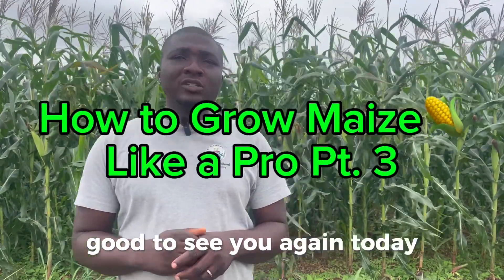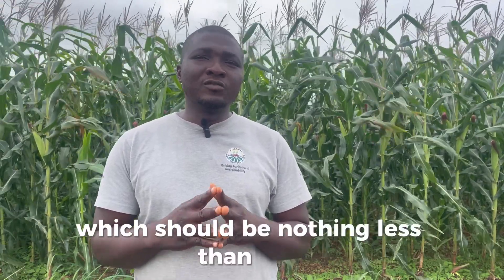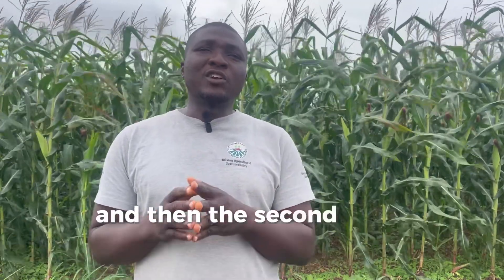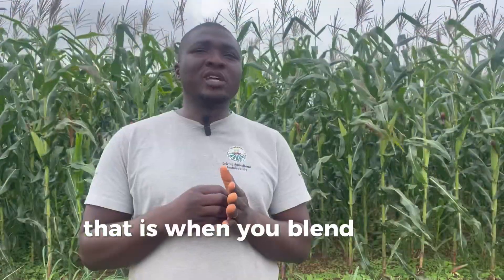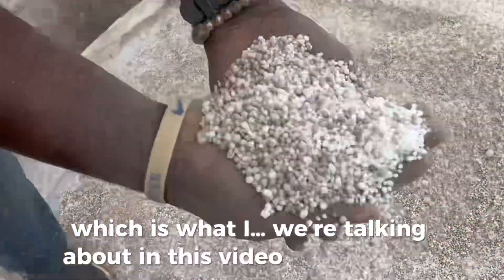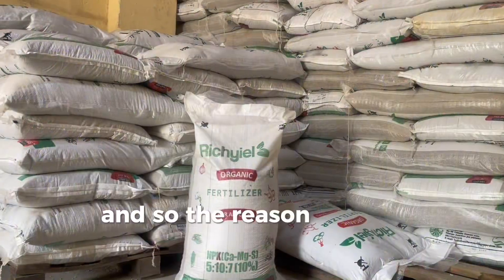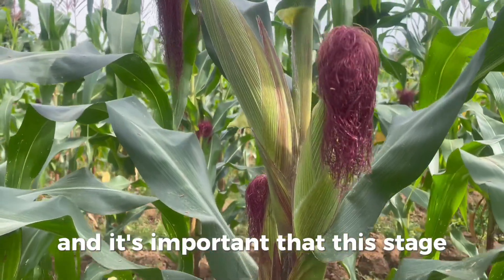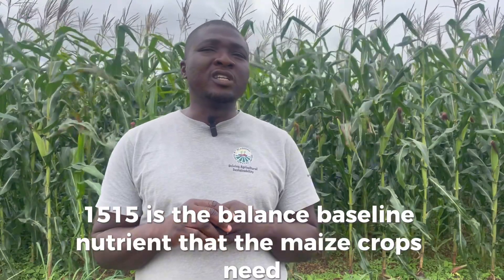How to grow maize like a pro! with Richyiel Organic Fertilizer; Part 3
The third and final installment to our “how to grow maize like a pro” series, where we cover the final steps for nutrient management in maize production.
Demonstration of how to Blend Richyiel Organic NPK Fertilizer  with conventional NPK 15-15-15 and a phosphatic fertilizer to Achieve Monumental Results.
Recommended fertilizer application for plant use efficiency.
Third and final fertilizer application protocol using Integrated Pant Nutrient Schedule (IPNS) is usually done at cob initiation stage.